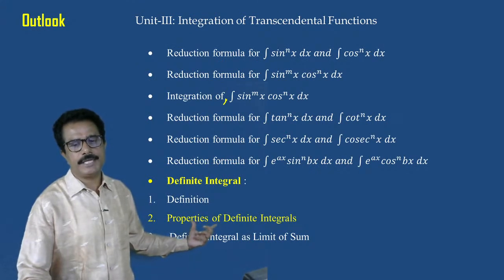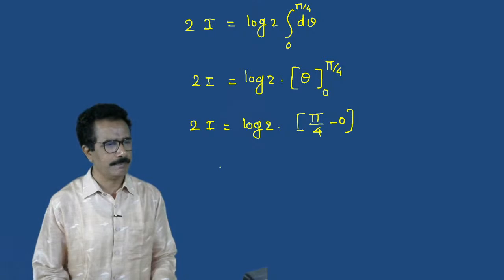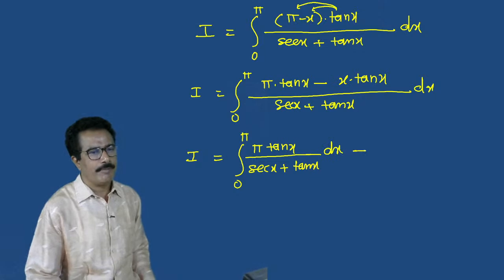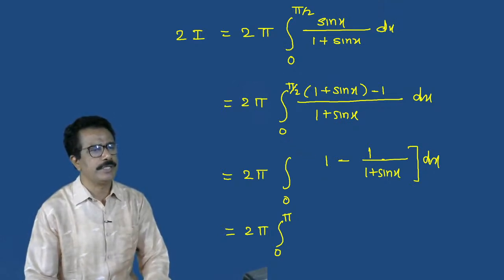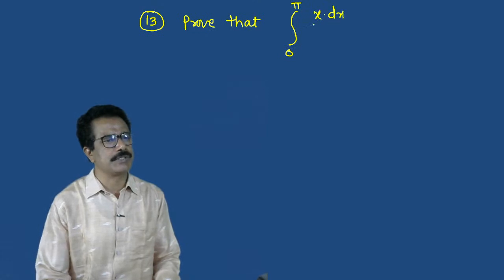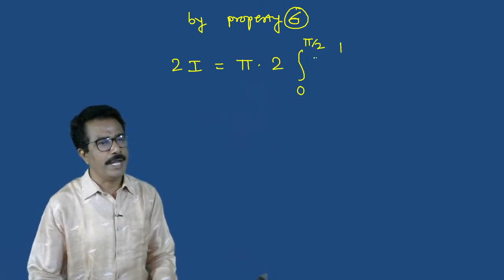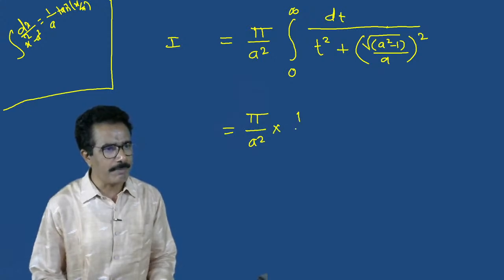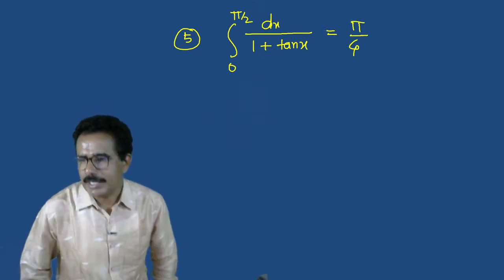Math I B. Sc.F.Y. | Integral Calculus | Examples onProperties | Lect. 35 | Dr. S. S. Bellale | DSCL